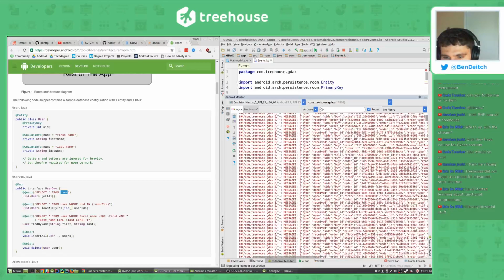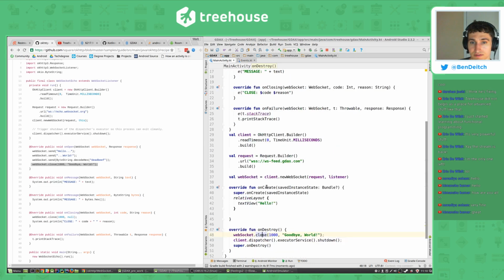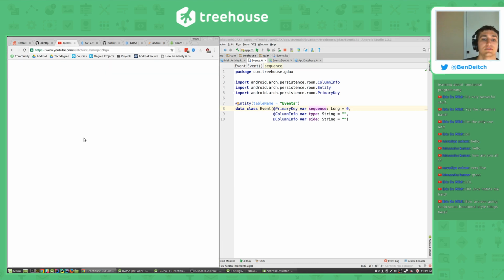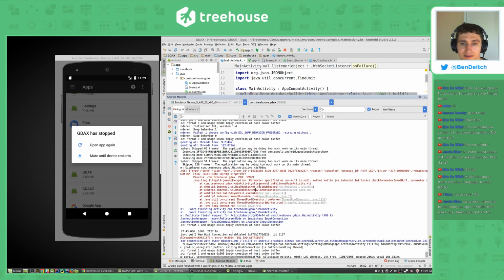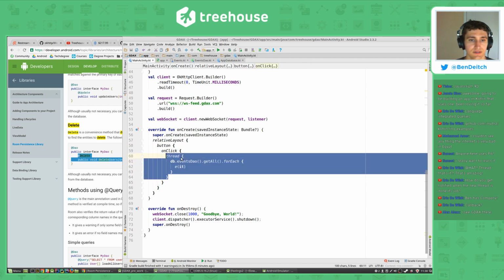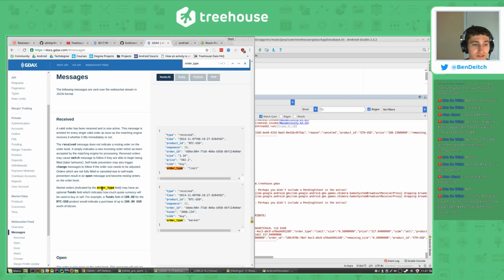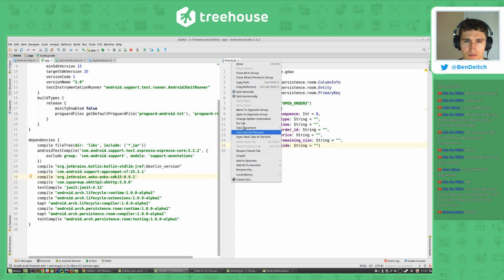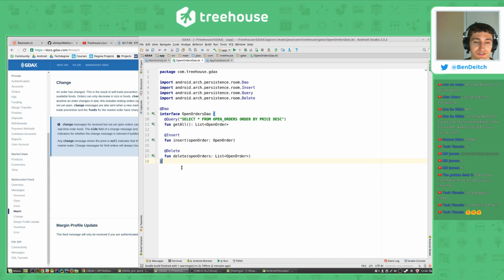Treehouse LiveCoding: Android Kotlin and Architecture Components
Python is a widespread, general purpose, open source programming language used for many different purposes. Focusing on a clean syntax and ease of use, it’s great for beginners and professionals alike.